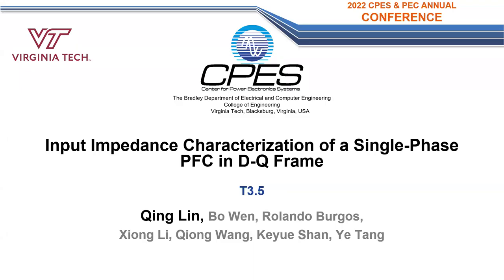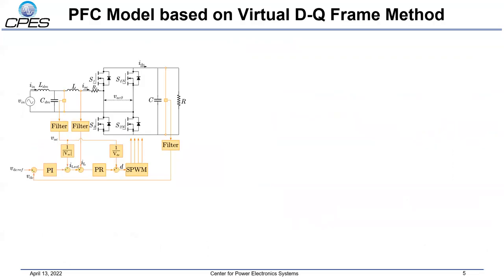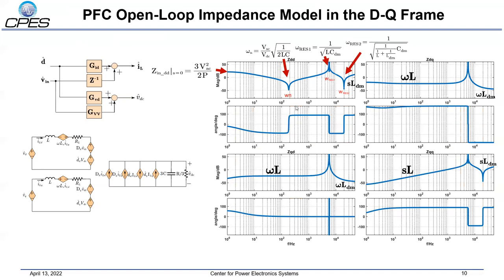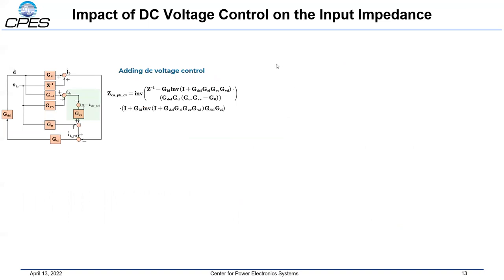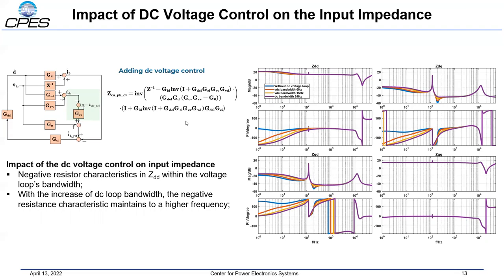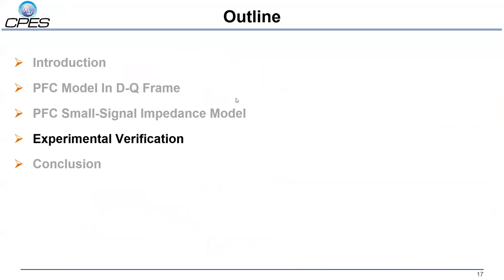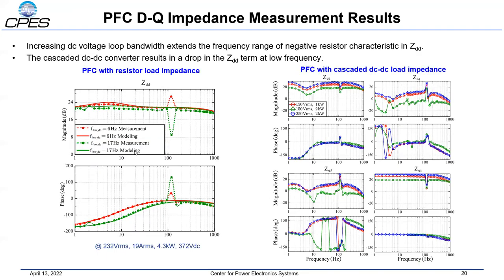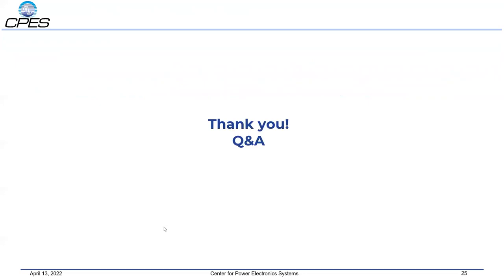Qing Lin - Input Impedance Characterization of a Single-Phase PFC in D-Q Frame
Please enjoy this video from our 2022 CPES Annual Conference.